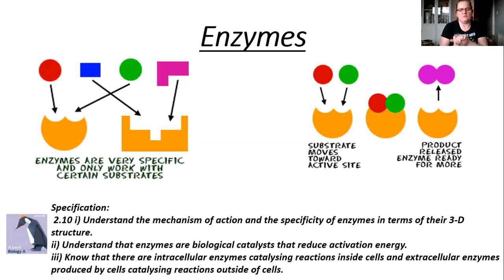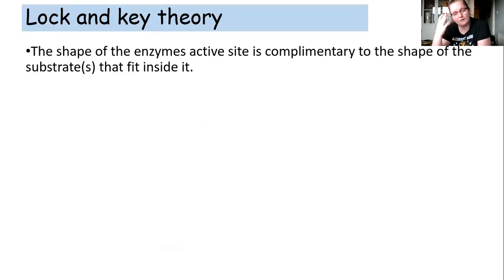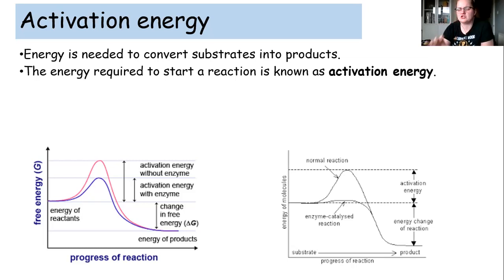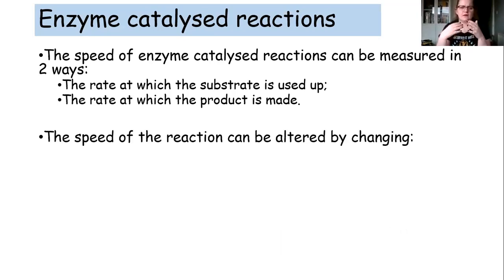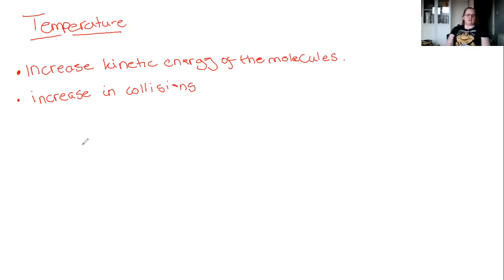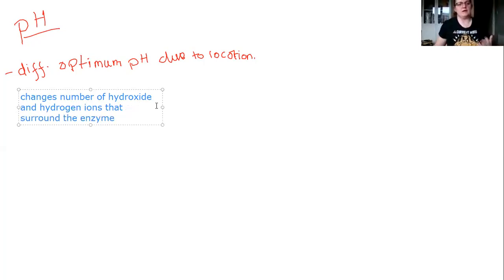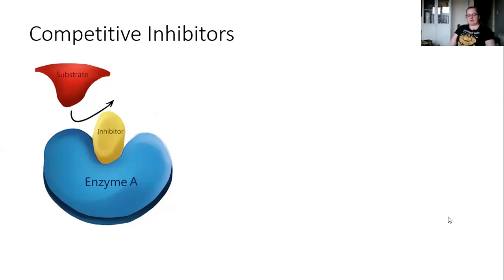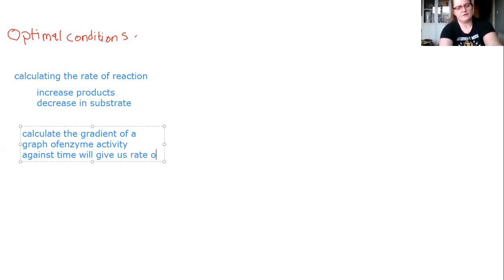AQA A Level Biology - Enzymes